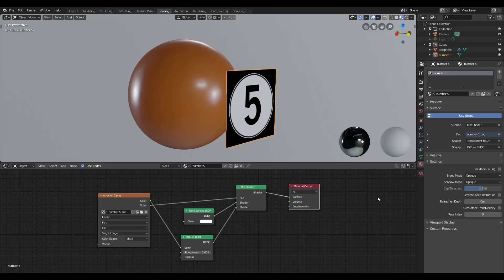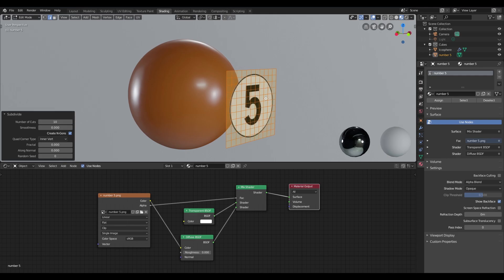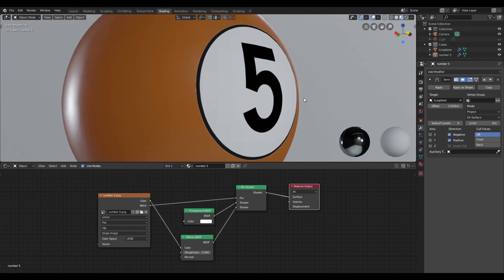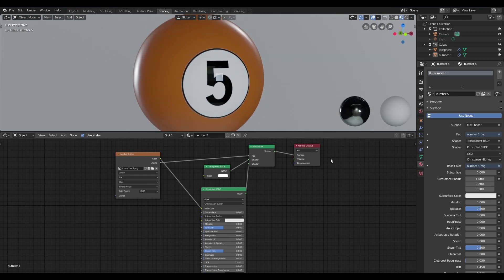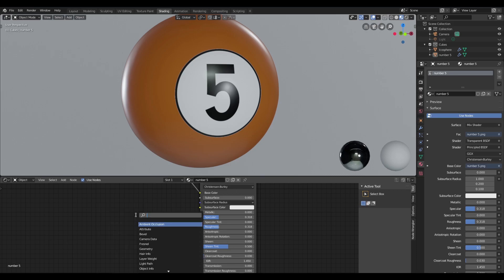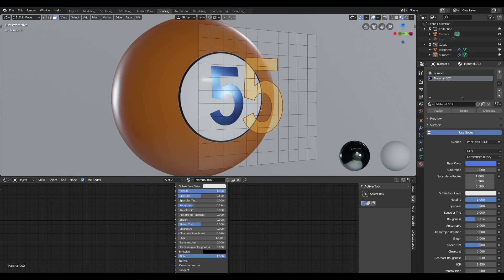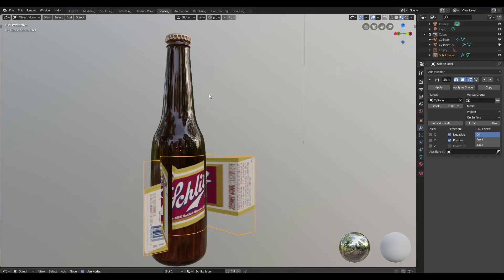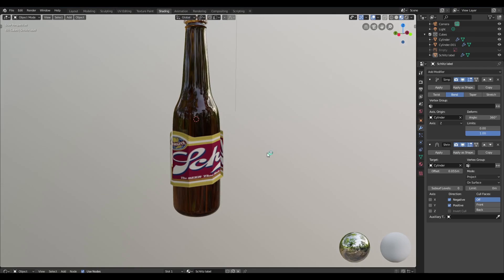How to add decals and labels in Blender 2.8x (Part 2)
In this video, I'll demonstrate how to add materials to decals and labels as well as discuss some of the limitations of this method.